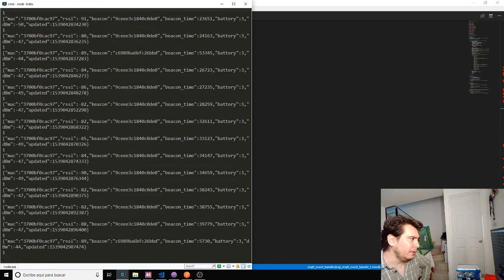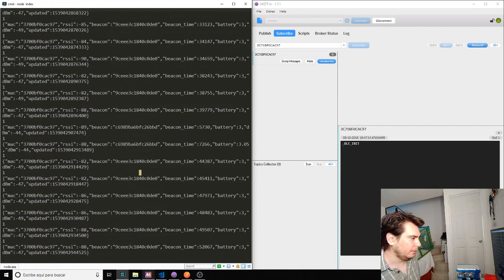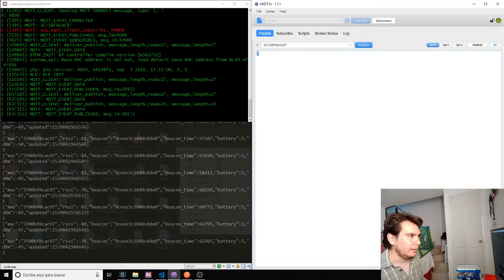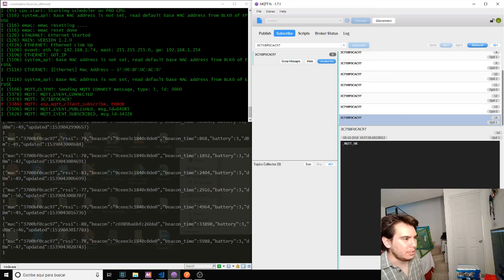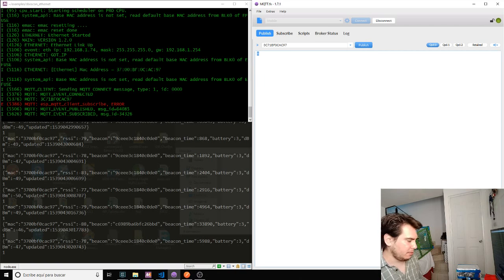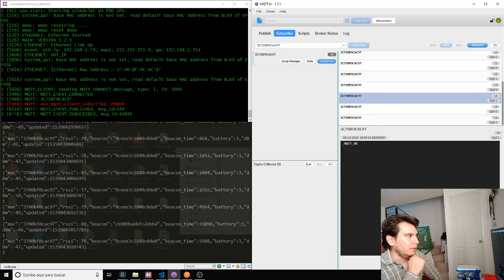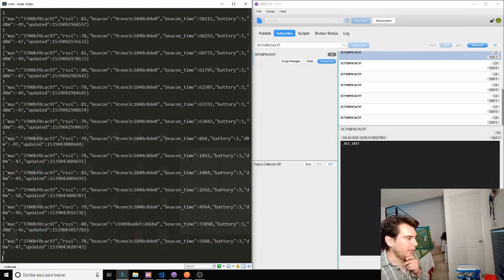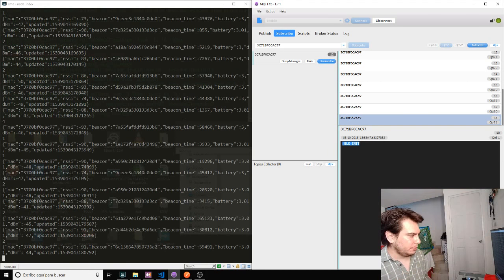ESP32 - ESP- IDF, OTA, ETH, BLE, Tasks, MQTT, SHA256, Ring Buffer, RE, more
Project ESP32 S-Beacon

Using ESPIDF with OTA, Ethernet, BLE, Tasks, MQTT, SHA256, Ring Buffer RE and more

Pending for another day NodeJS Server side